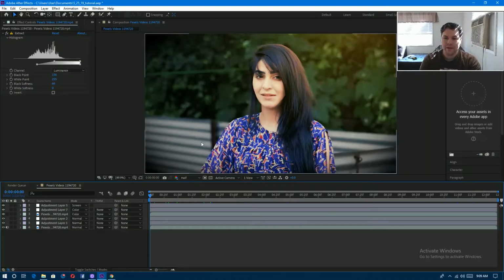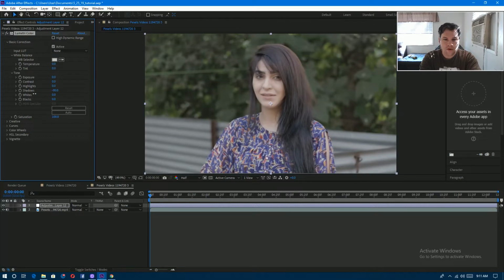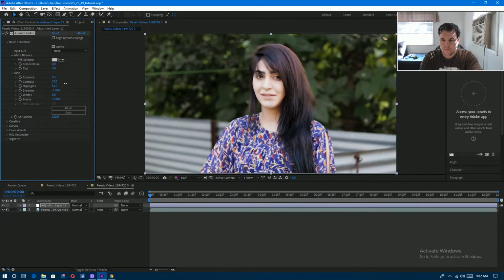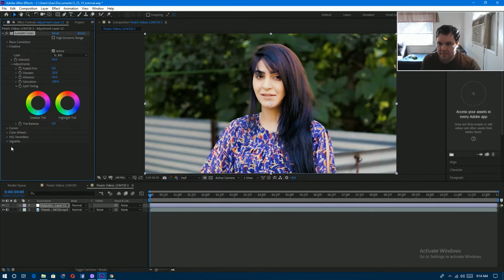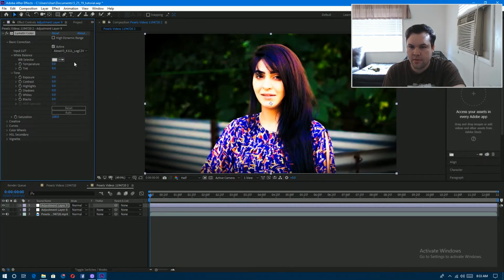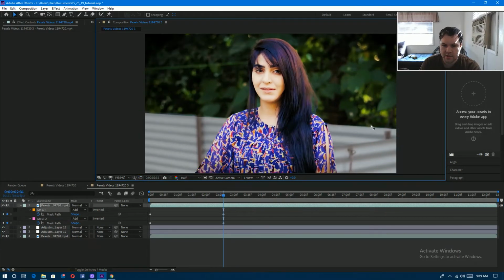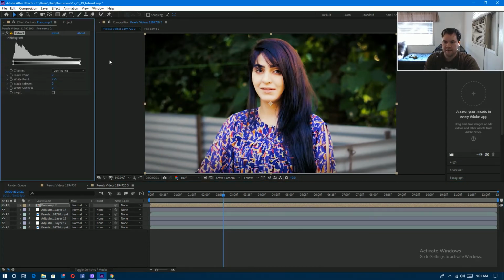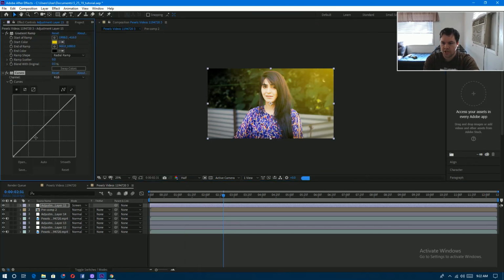How to Color Correct/Grade in After Effects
In this After Effects Tutorial, I will show you an easy way to achieve professional looking color grades using the Lumetri Color Effect.